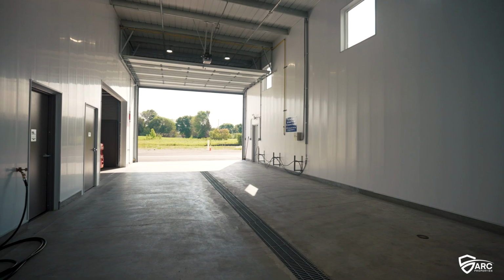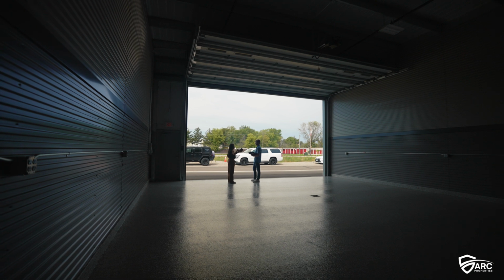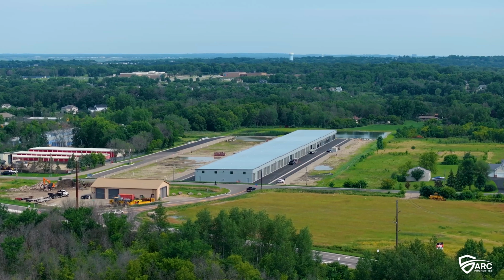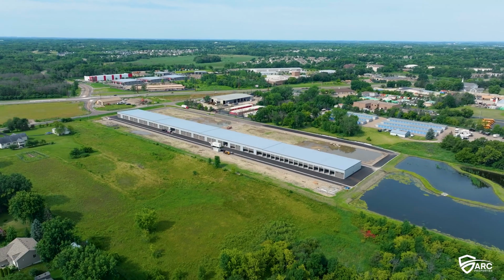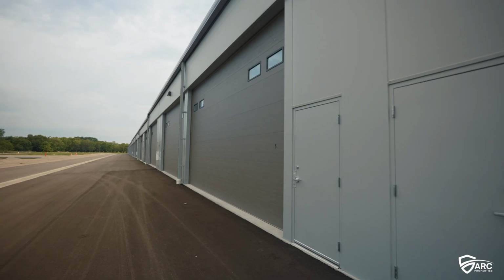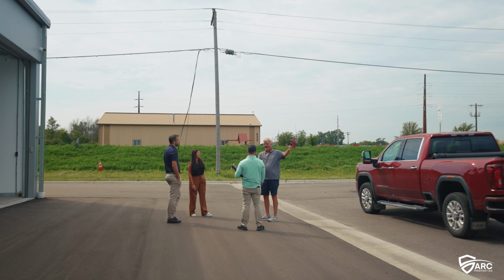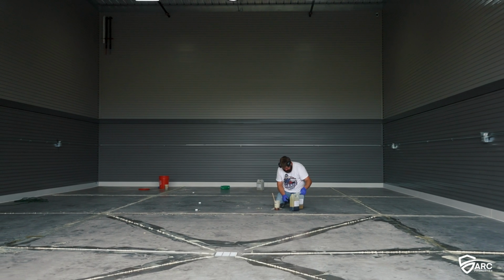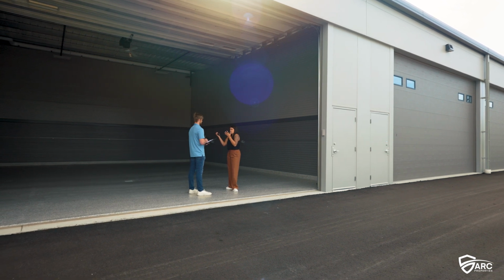ARC Properties Unveils Exclusive Garage Condos in Prior Lake and Lonsdale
🚗 Need more space? Secure, customizable garage condos are now available in Prior Lake & Lonsdale—perfect for storing RVs, boats, collector cars, or creating your dream man cave!

✨ Key Features:
✔️ Customizable – Add plumbing, mezzanines, epoxy flooring & more
✔️ Secure & Convenient – Gated access, security, Wi-Fi & in-floor heat
✔️ Community Amenities – Shared wash bay & RV dump/fill station
✔️ Own or Lease – Starting in the $60Ks, with investment potential
✔️ 1031 Exchange Opportunity – Low-maintenance real estate investment with buyback options

📍 Prior Lake: Units available now
📍 Lonsdale: 26-unit development with expansion planned